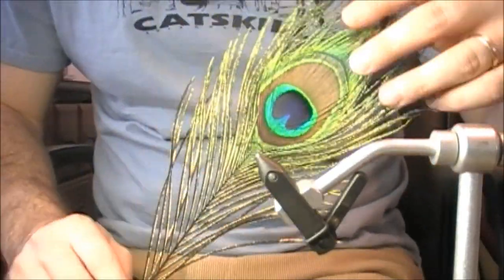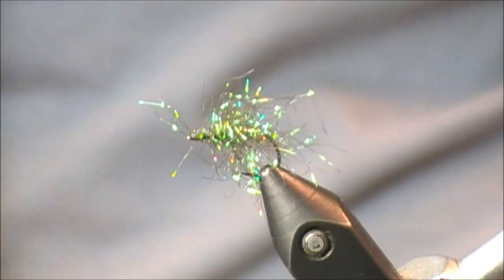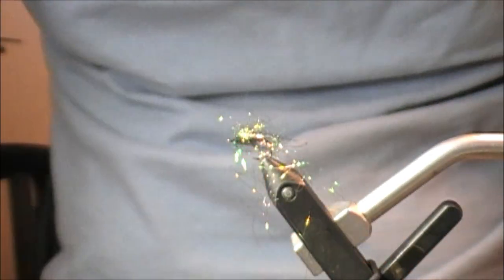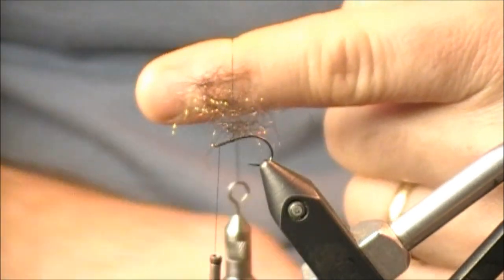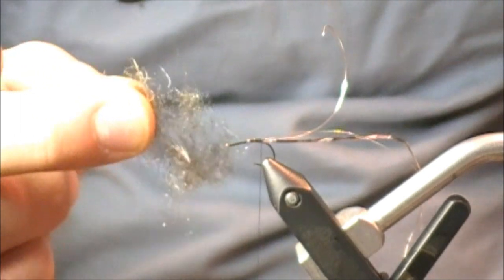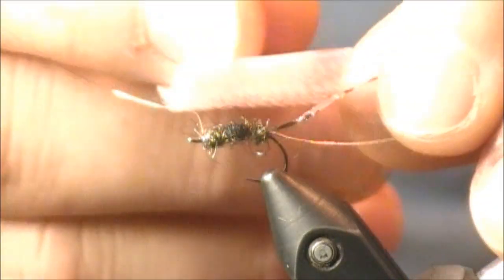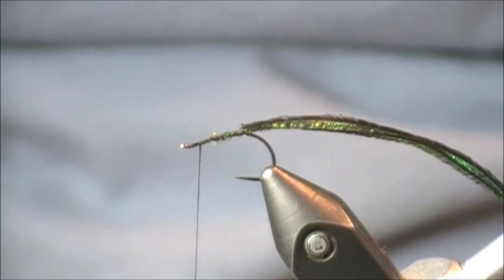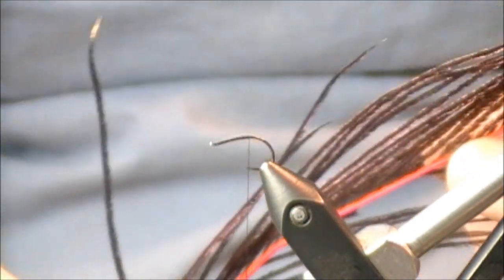Fly Tying: Showcasing Peacock Dubbing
For starters, let it be known that not all peacock dubbing is created equal!  In this fly tying tutorial, I showcase various peacock dubbings, including the pros & cons of each.  After each material is used, I also let you see how it looks when wet, which is a critical part of selecting the material for dubbing.  Finally, I also tie with both natural and dyed peacock (to further confuse you!).